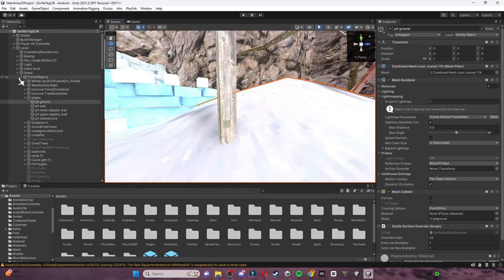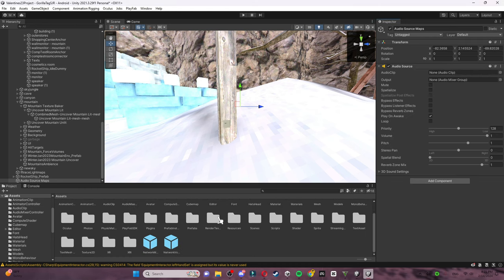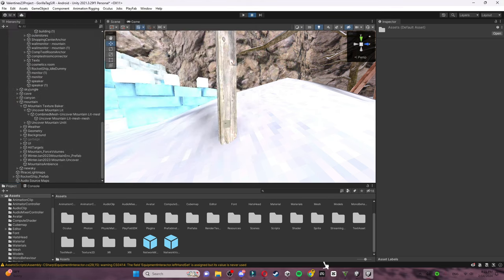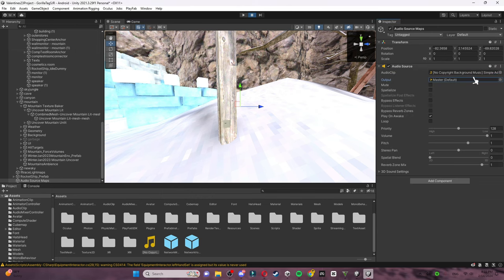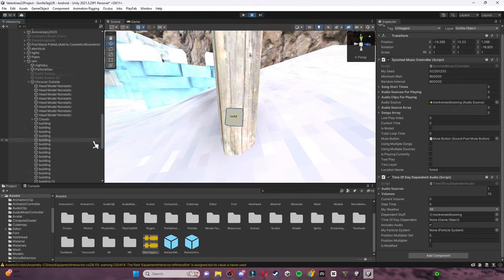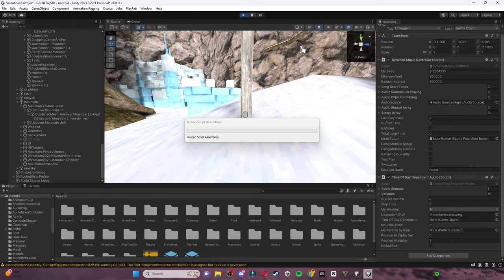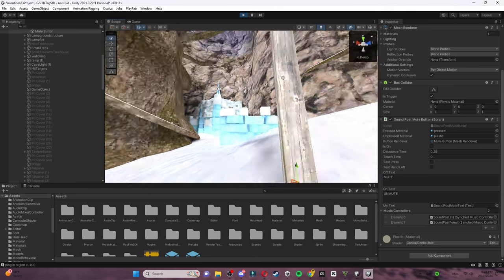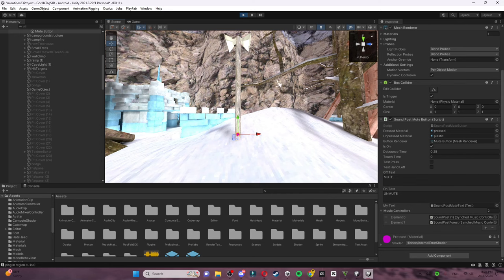How to add custom speaker audio to your gorilla tag copy!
Hello everyone today i teach you how to add custom speaker/forest audio to your gorilla tag copy!

The audio in this video in Non-Copyright, meaning I am allowed to use it.

TAGS(ignore)
2,gorilla tag,tag gorilla,gorilla tag bot,old gorilla tag

2,gorilla tag,tag gorilla,gorilla tag bot,old gorilla tag